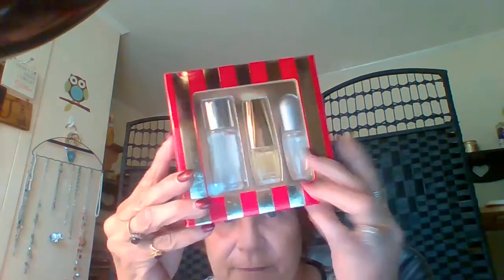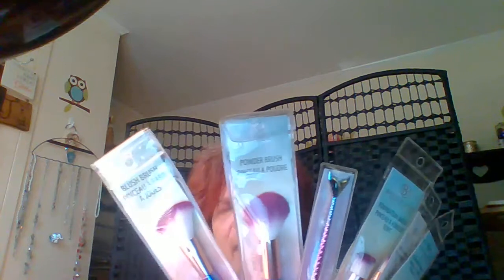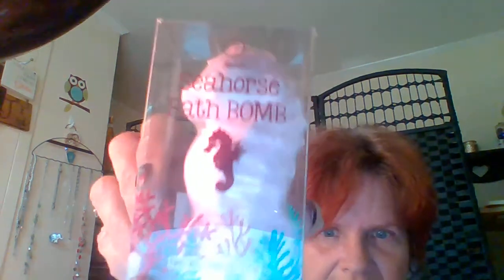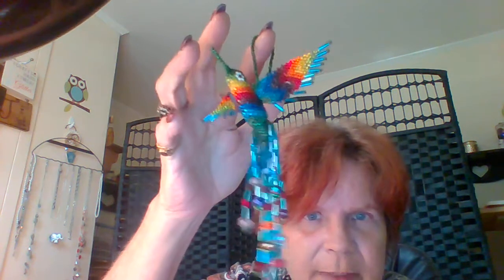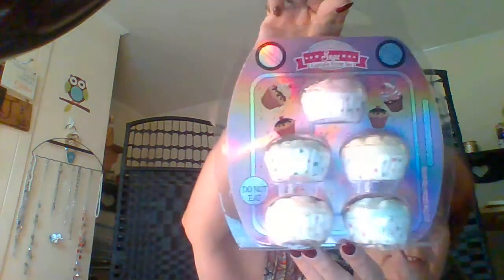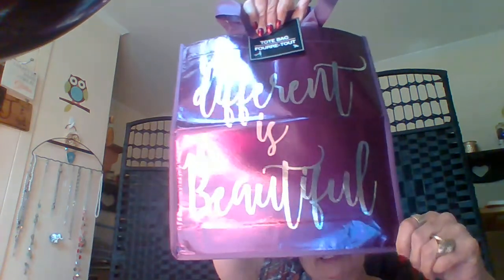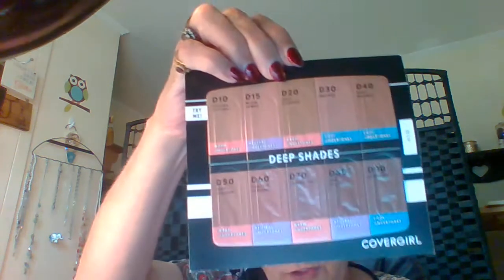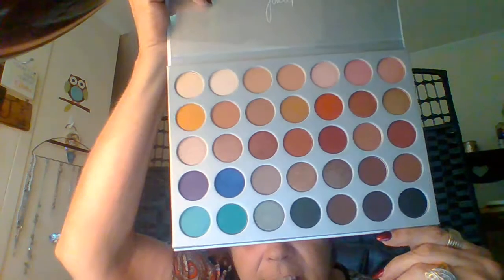I WON A GIVEAWAY...THANK YOU COUPONING FOR A CAUSE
please check out Couponing  For A Cause